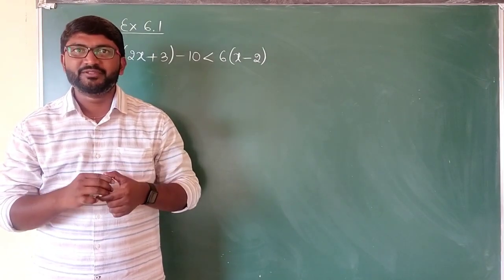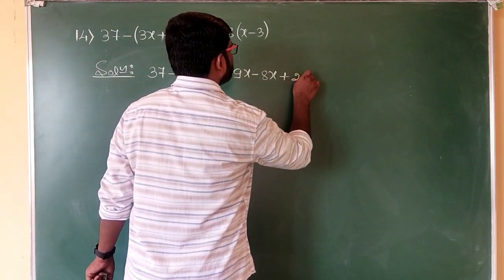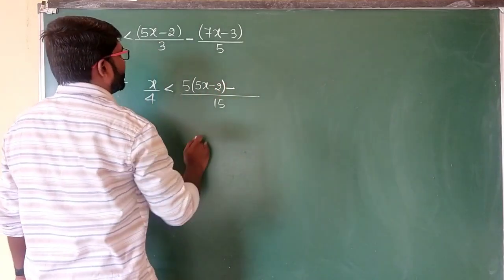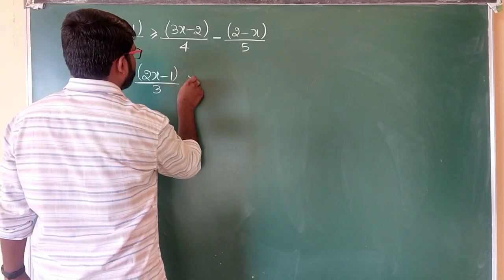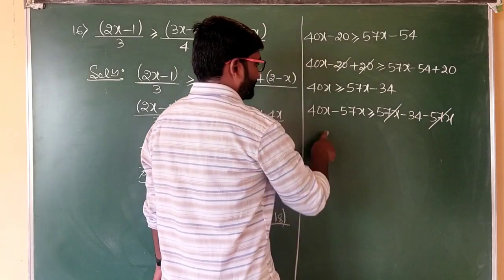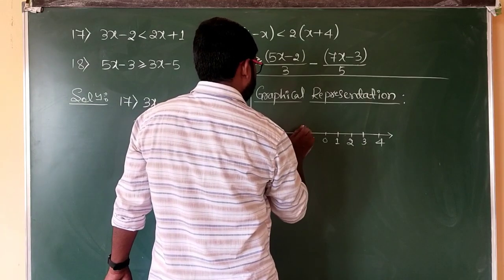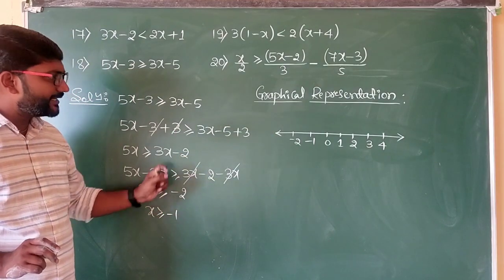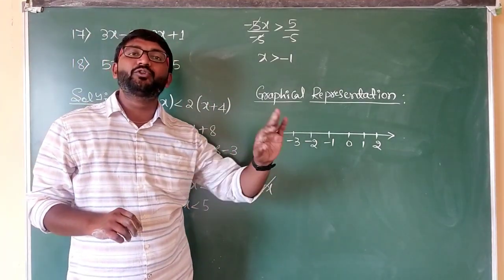Linear Inequalities | NCERT Class 11th Maths | Exercise 6.1 (Q.13 to Q.19)